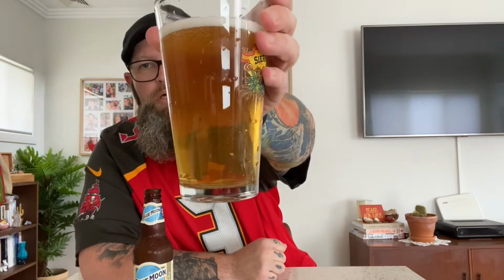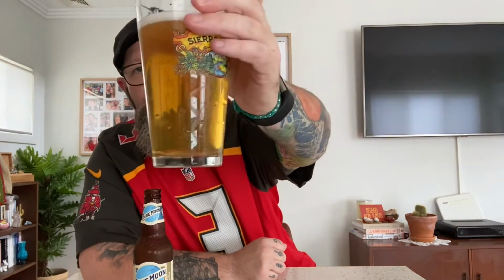ABV TV Episode 36 Blue Moon Belgian White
One of the originators of the craft beer scene in the US. Blue Moon brought Belgian styled wheat beers to the American palette long before anyone realised what a witbier was. How does it stack up to todays catalogue of craft beers?